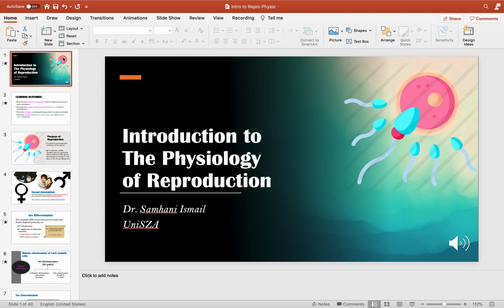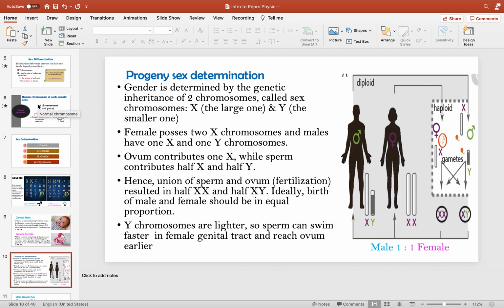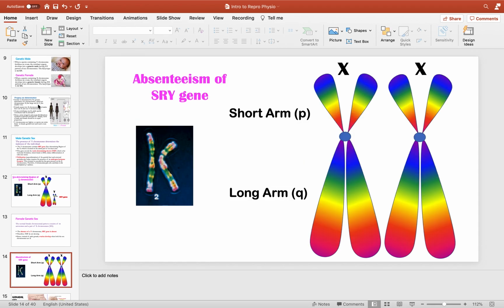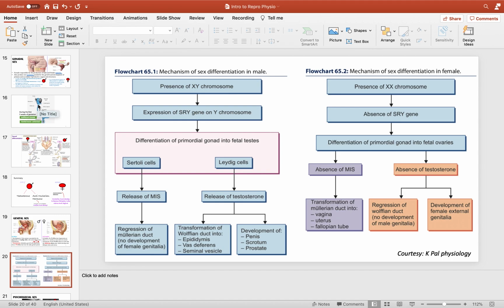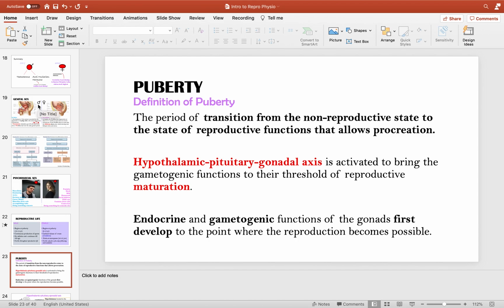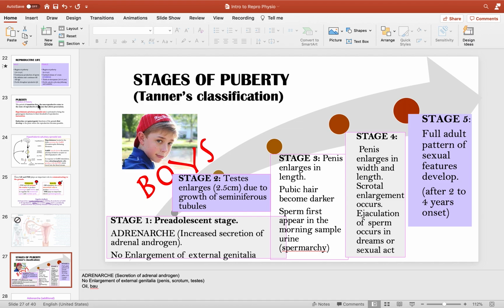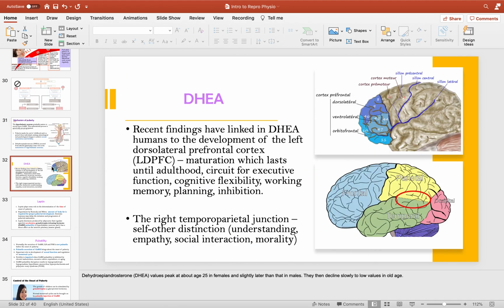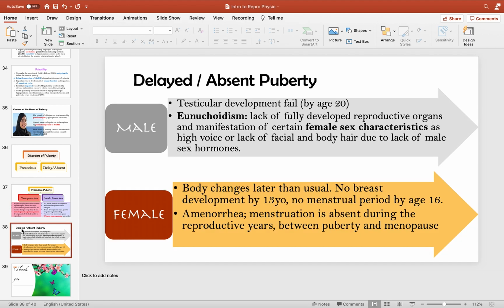Gender Development and Puberty